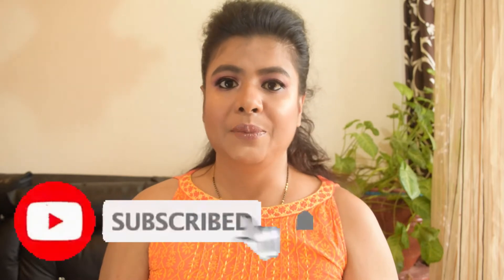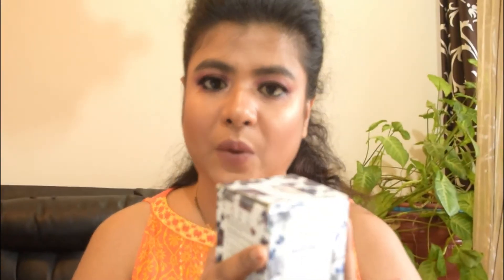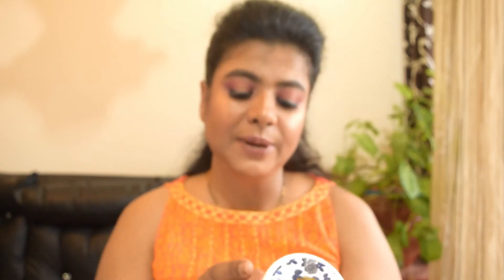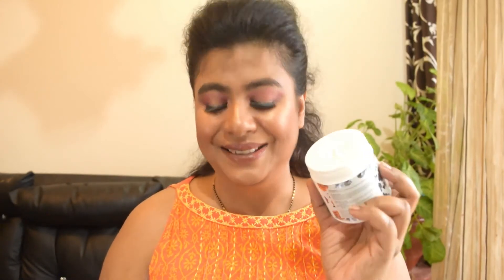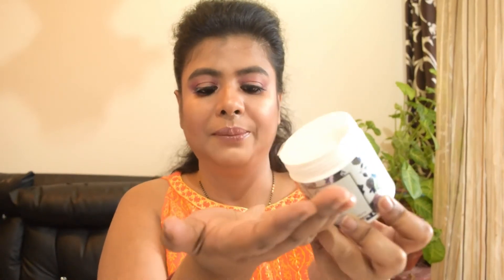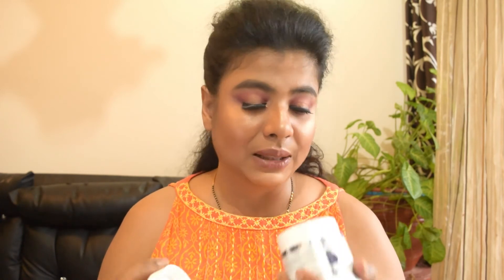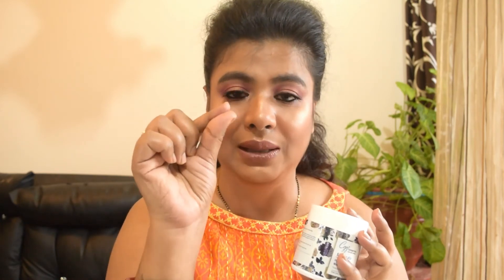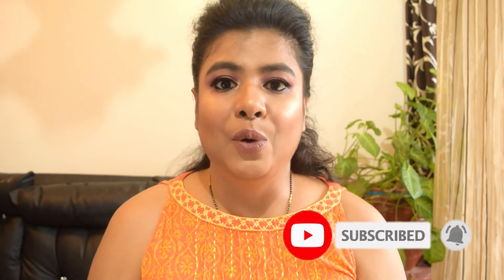Review | CGG Cosmetics Skinny Dip Hyaluronic Acid Water Gel | Watch the full Video for Pros & Con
Hey Beauties,

SKIN CARE | REVIEW !!! CGG COSMETICS YOUTH POTION RETINOL FACIAL SERUM | IS IT WORTH BUYING?

CGG cosmetics skinny dip hyaluronic acid water gel - 100gm give your skin a boost of hydration with CGG skinny dip hyaluronic acid water gel. It is an anti-aging active that effectively works towards diminishing wrinkles and fine lines and reduce signs of aging. The water gel formulation is very light weight and quick absorbing, it easily penetrates the skin and instantly boosts hydration to the deepest layers of skin. Hyaluronic acid is known for its skin benefits, especially alleviating dry skin. It fills the skin with moisture, keep pores clean allowing the skin to breathe and helps firm facial contours for a more youthful appearance.

 CGG Cosmetics Skinny Dip Hyaluronic Acid Water Gel - 100gm